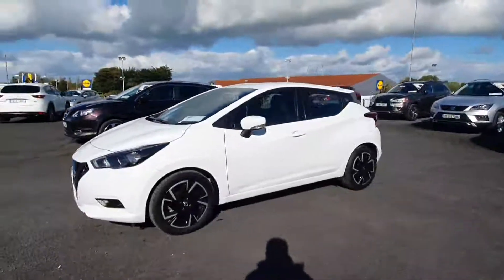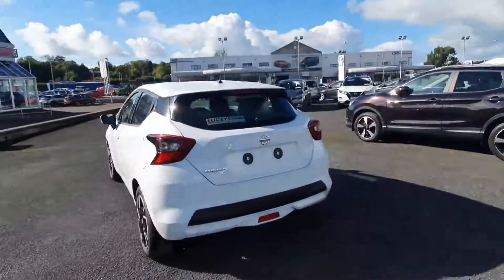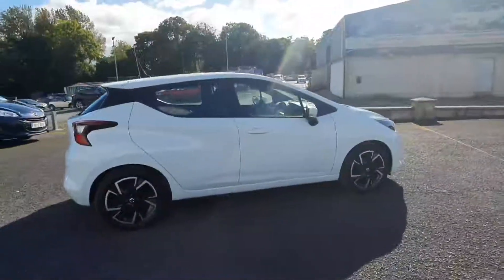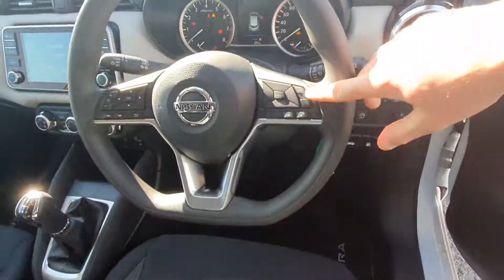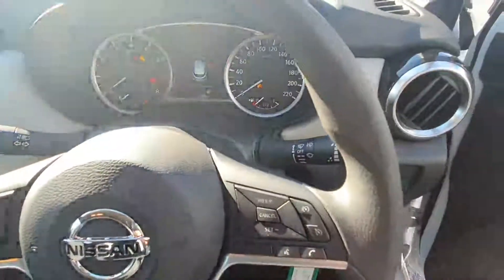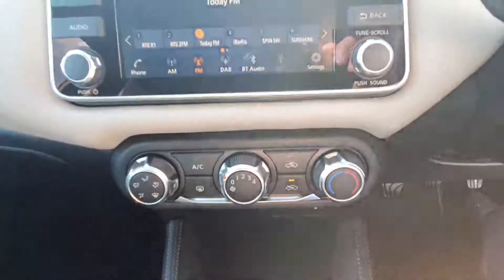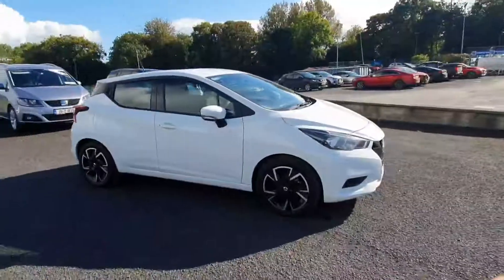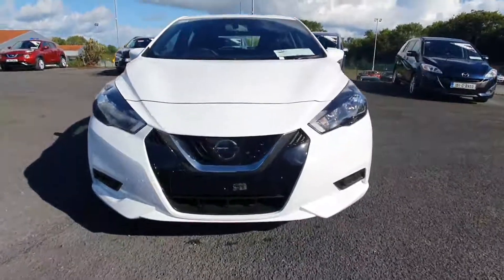212C1140 - 2021 Nissan Micra 212 REG NO KMS SV -DEMONSTRATION MODEL 18,925